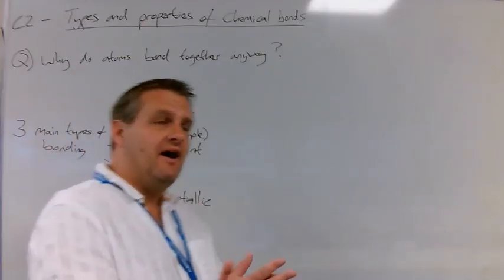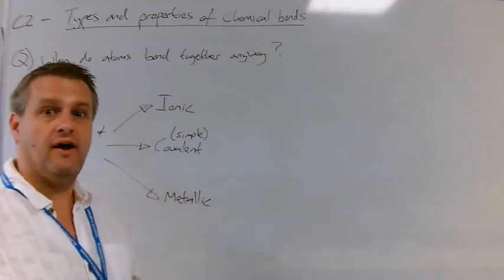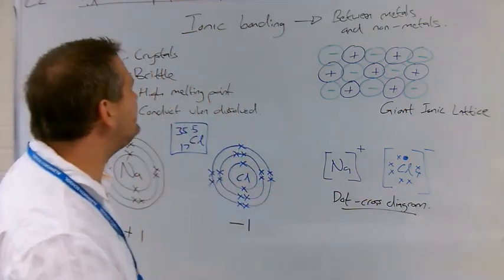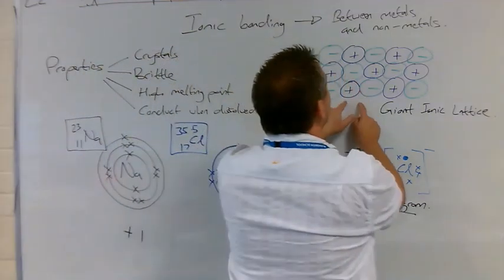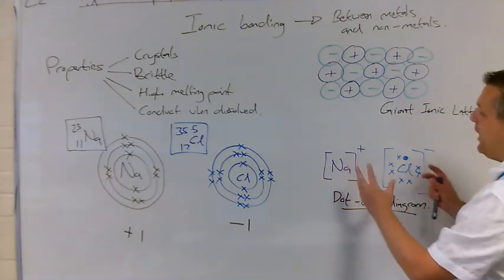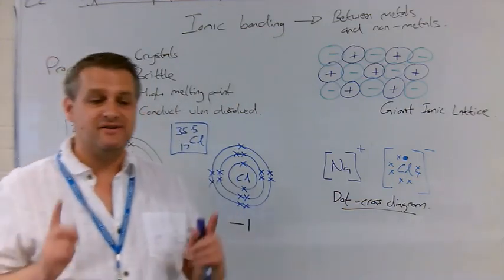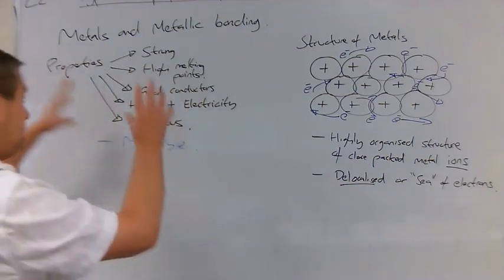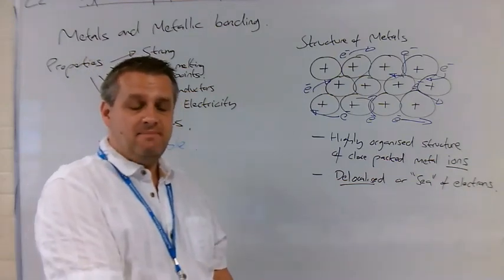C2 Chemical Bonding with Mr Cox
This video goes over three types of chemical bonding and explains how the type of bonding and structure of a chemical gives rise to it's properties.